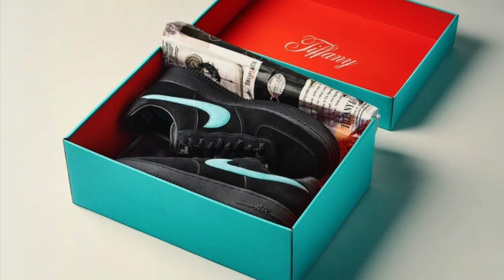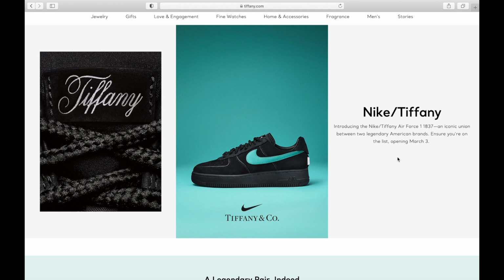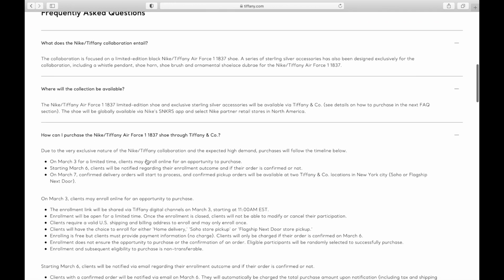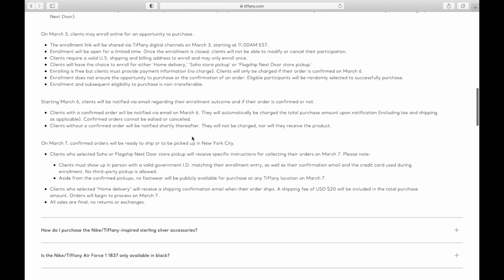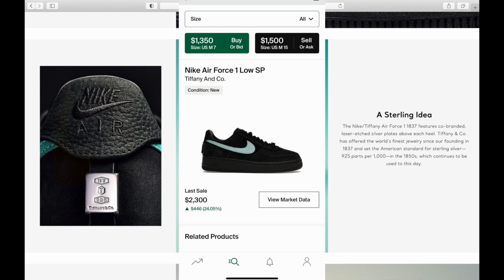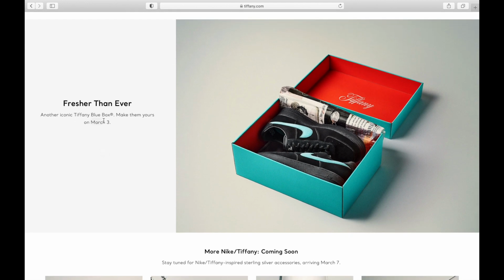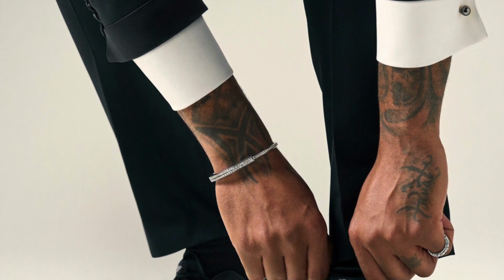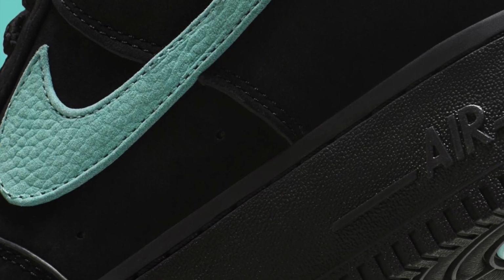How To Cop The Tiffany x Nike Air Force 1 Collab 💎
What's Cooking Everyone?!  In this video I talk about how to cop the upcoming Tiffany & Co. Nike Air Force 1 Collaboration!  This will not be an easy cop with a limited stock available.

It has been 3 weeks since I posted my first video covering these Tiffany And Co Nike Air Force 1s and the opinion's were very divided - have they grown on you in the mean time?!

Like this video for GOOD LUCK!